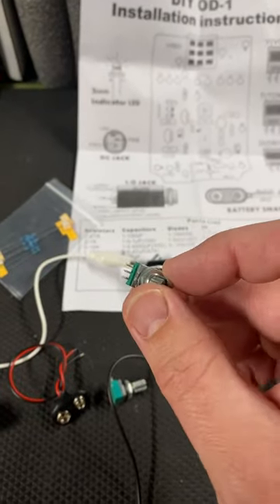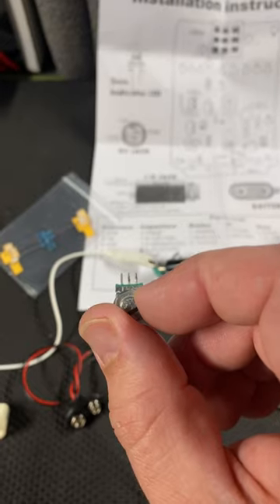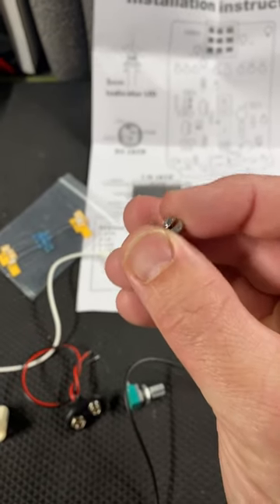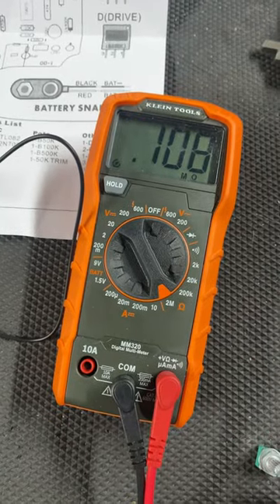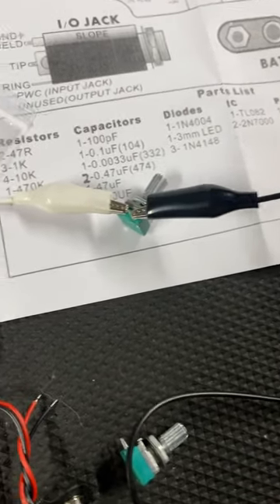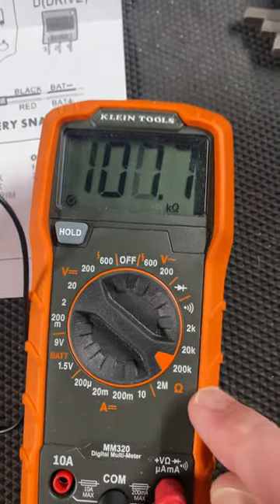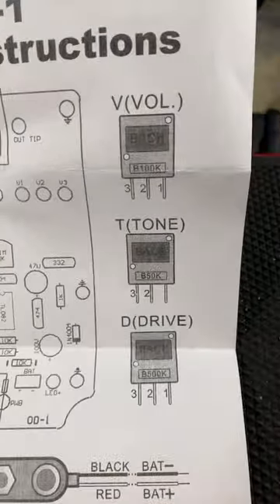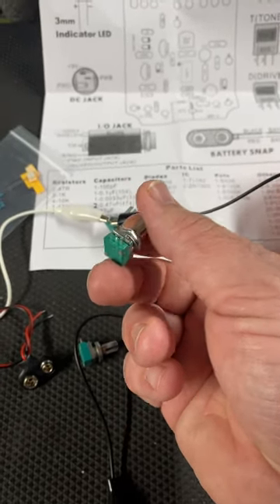How to measure potentiometer using a multi meter.